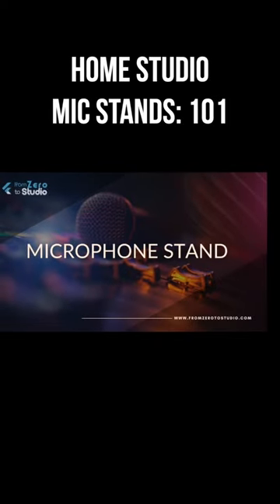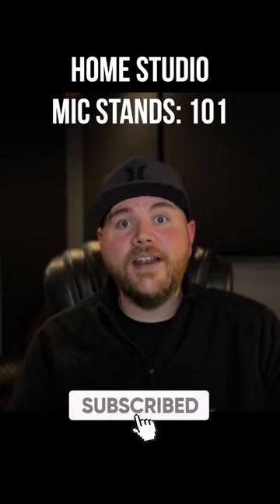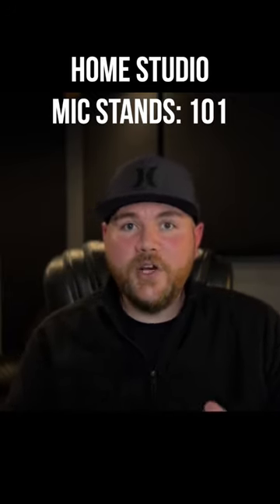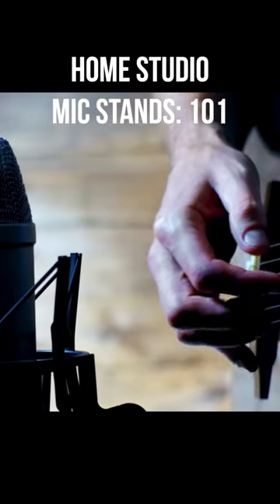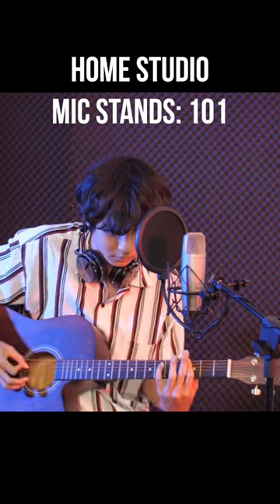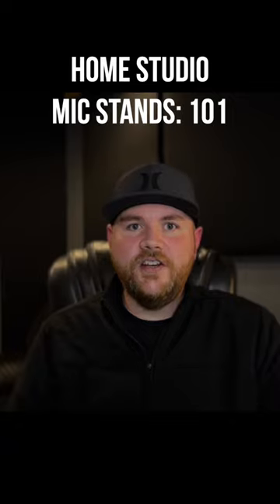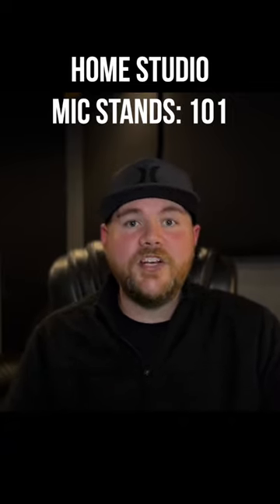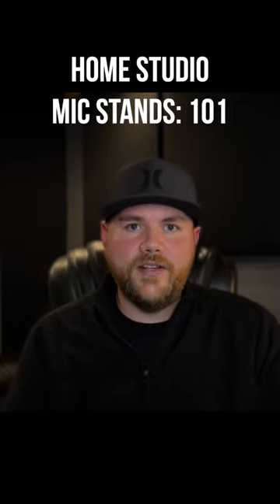Home Studio Mic Stands: 101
Purchasing a microphone stand or putting together a home recording studio? Here’s a list of the gear you need to get started!